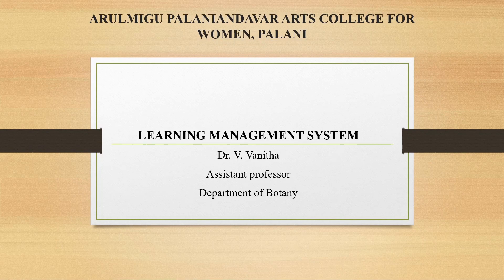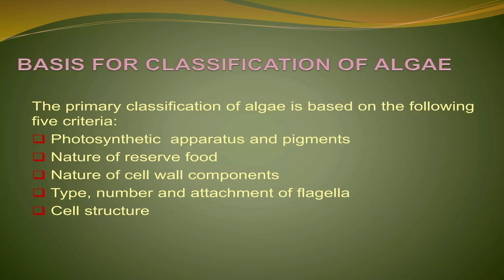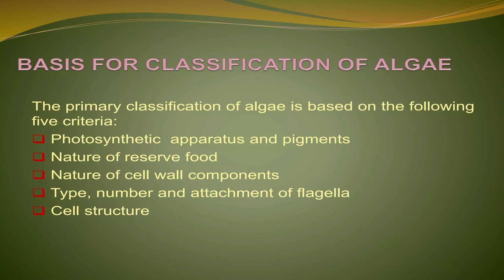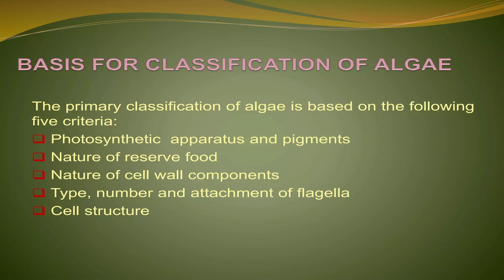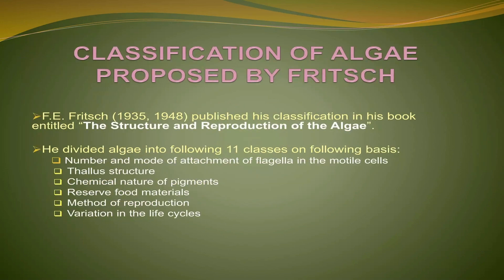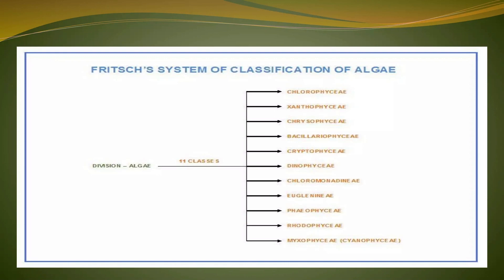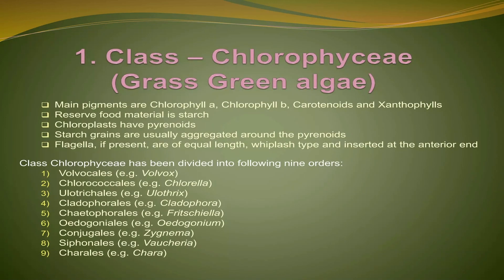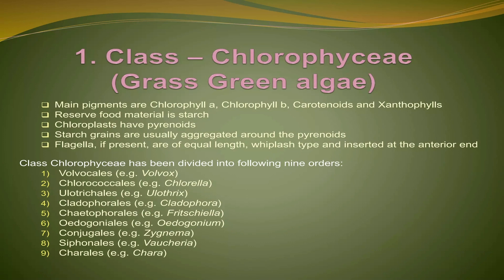classification of algae Made with Clipchamp